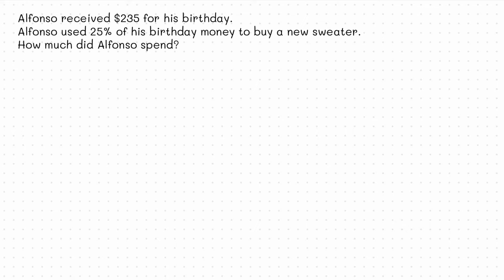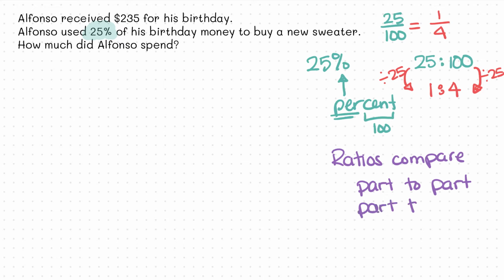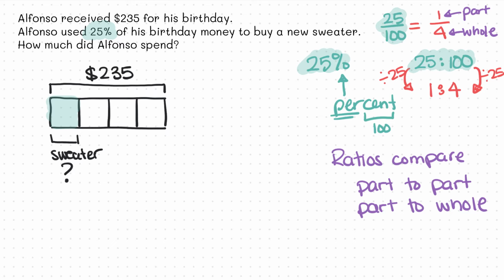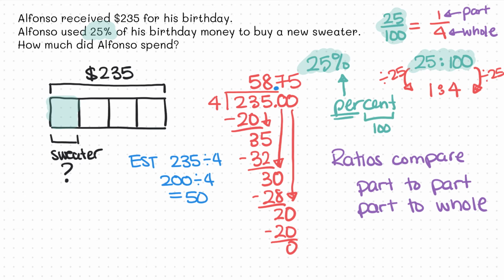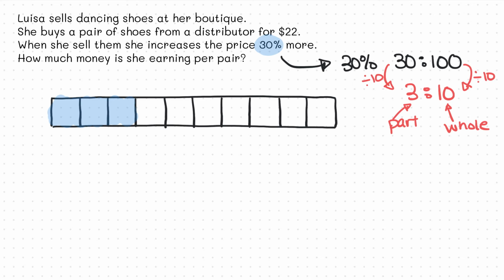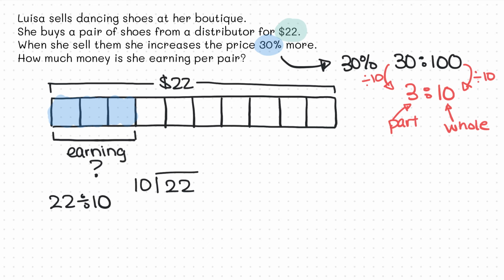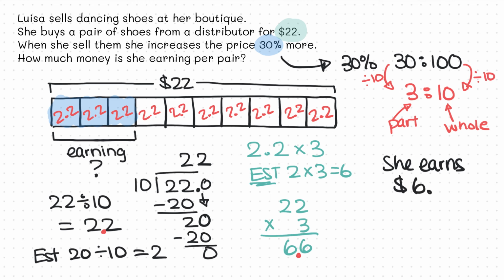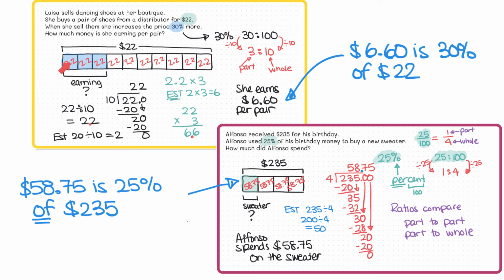Finding the percentage of an amount